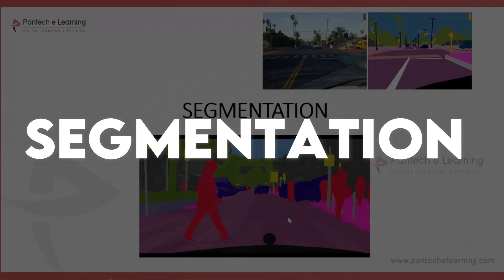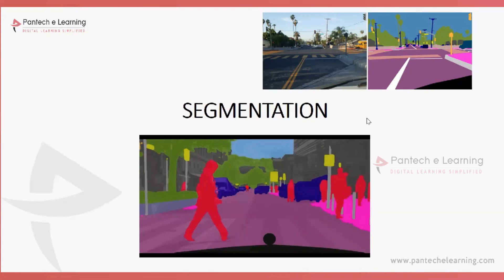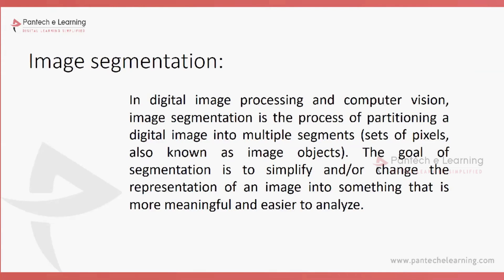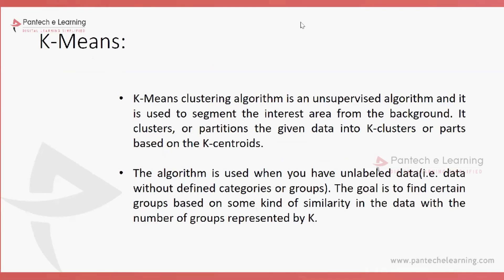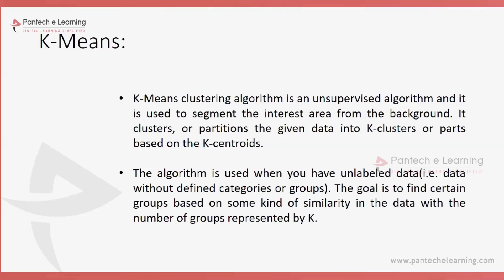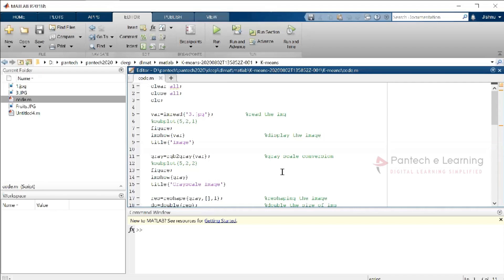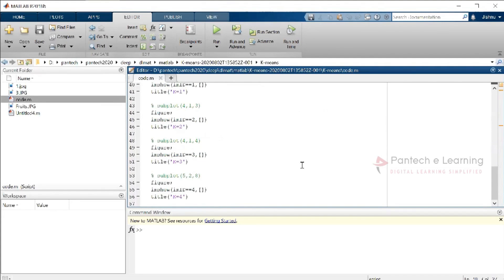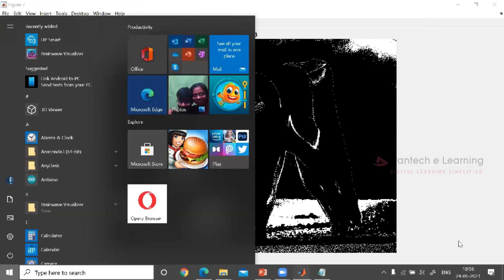MATLAB-Image Processing Tutorial for Beginners | ImageProcessing Matlab Projects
00:20 - segmentation
02:11 - image segmentation
03:52 - k-means